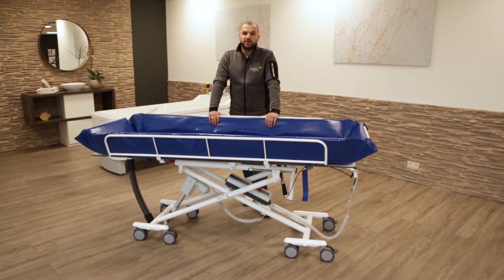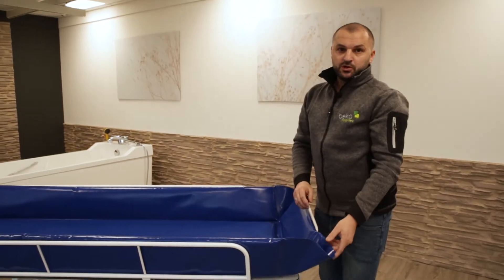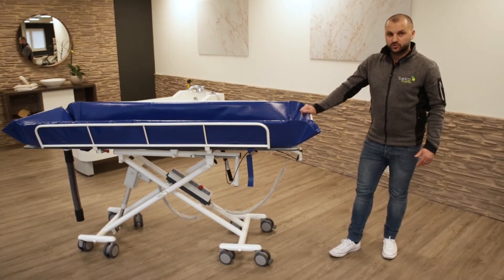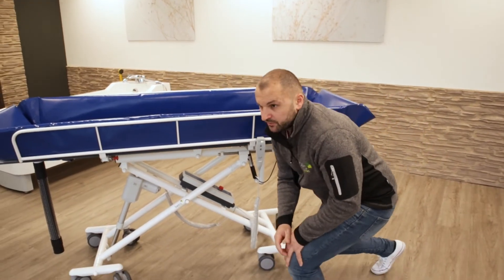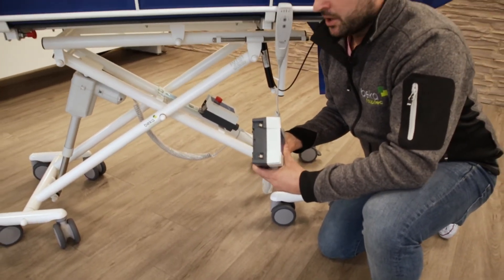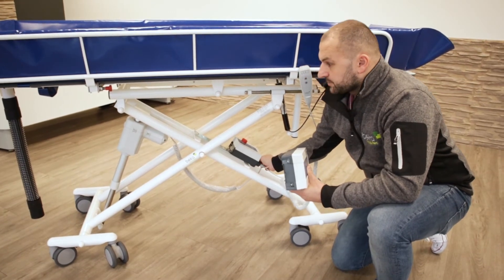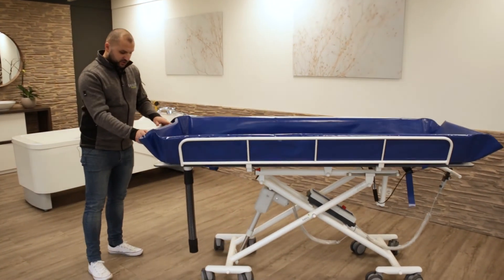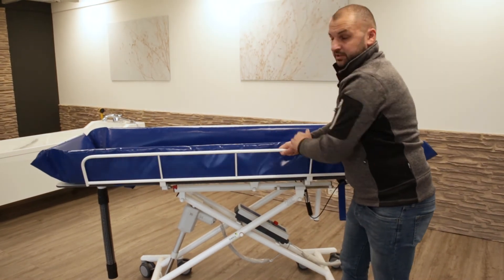Service on SINA Comfort shower trolley | BEKA Connect #27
▬ BEKA Connect ▬▬▬▬▬▬▬▬▬▬▬▬▬▬

Our BEKA Connect video series provides you with valuable knowledge of our care products as well as tutorials on frequently asked questions regarding handling and installation of our care tubs, patient lifts etc.

▬ Social Media ▬▬▬▬▬▬▬▬▬▬▬▬▬▬▬